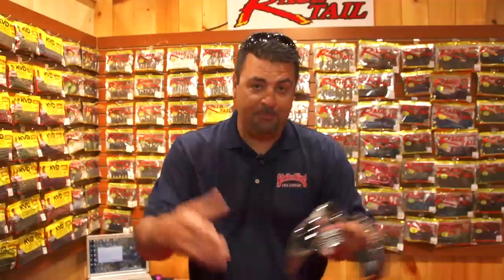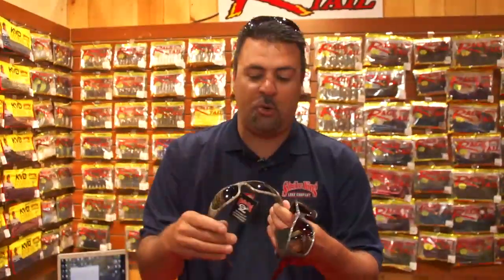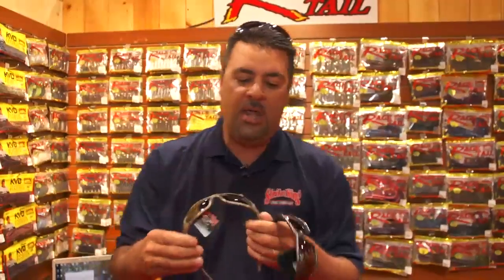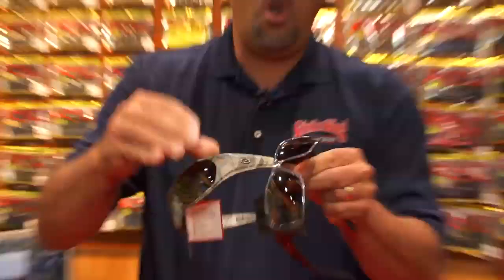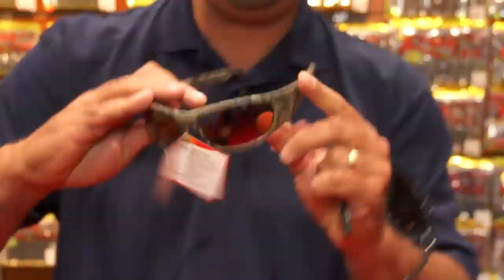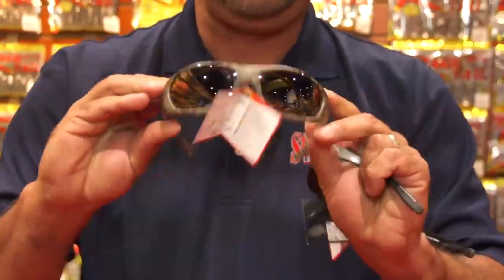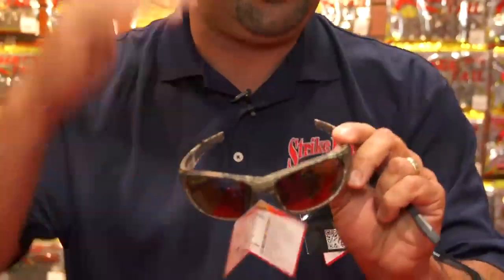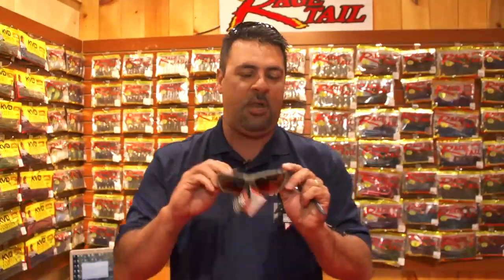New Strike King S11 Sunglass Styles with Mark Zona | ICAST 2013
Tackle Warehouse dropped by the Strike King booth to see Mark Zona at the 2013 ICAST Show in Las Vegas and get the scoop on the new Strike King S11 Sunglasses styles.